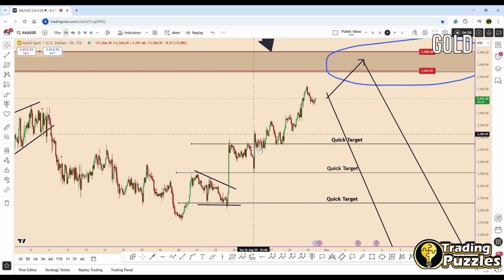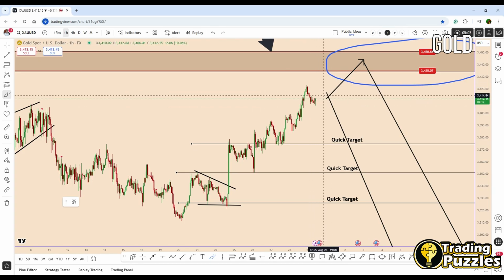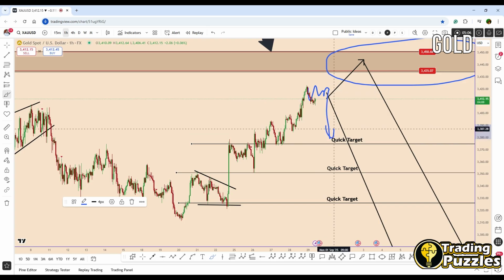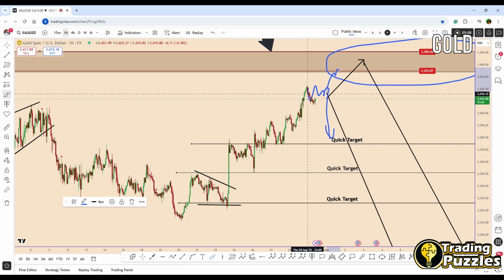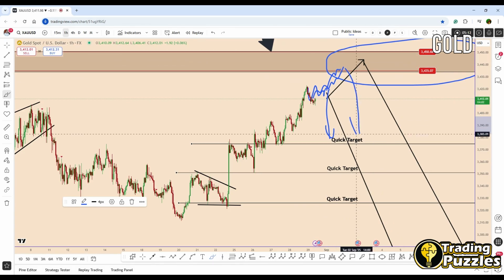Gold: Bull Run Fading: Is 3435–3450 Barrier the Turning Point?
Gold may be nearing the end of its bullish run. There’s a strong resistance zone between 3435 and 3450, and price action is already showing signs of weakness—even though it still looks slightly bullish on the surface.

Momentum is fading, and based on the chart, there’s a good chance Gold could start pulling back from the current levels, especially around the 3335 zone.